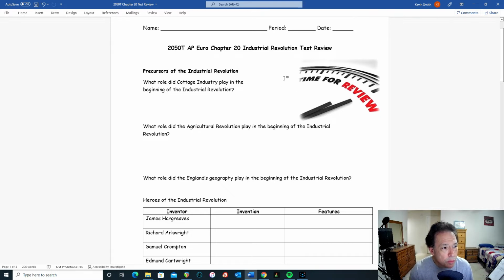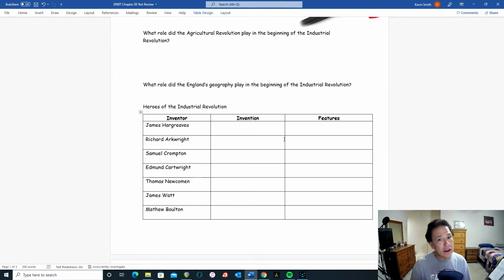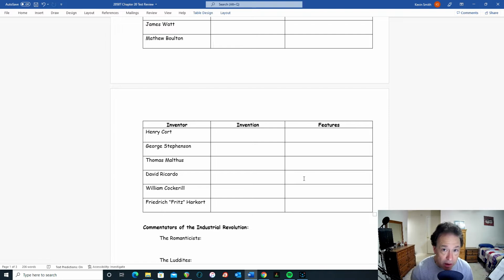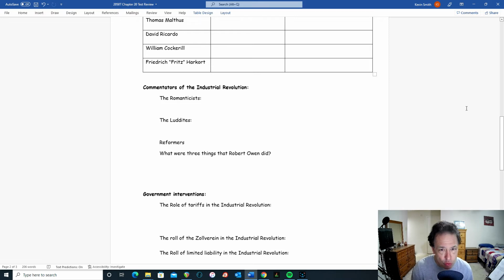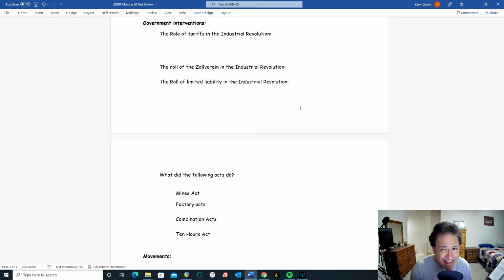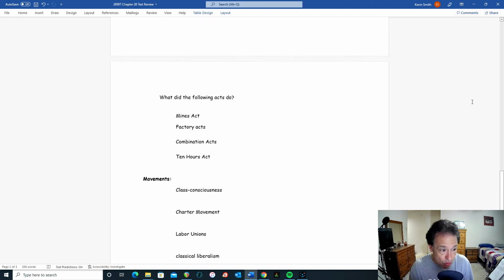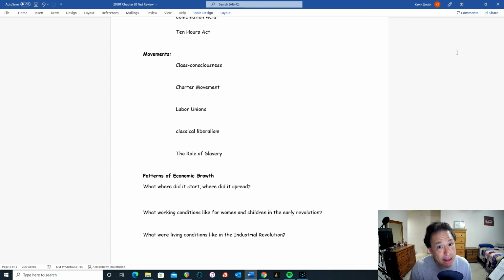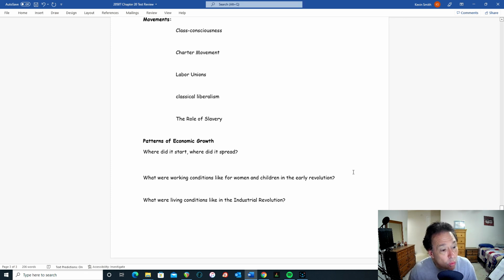2050T AP Euro Chapter 20 Test Review